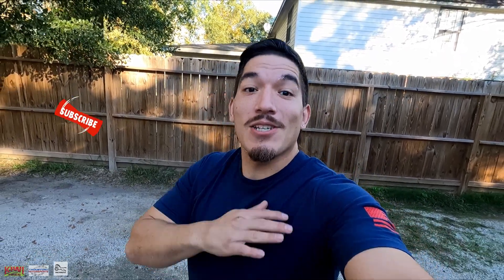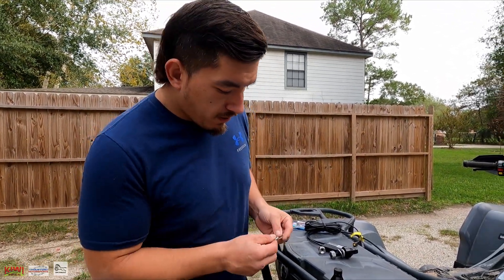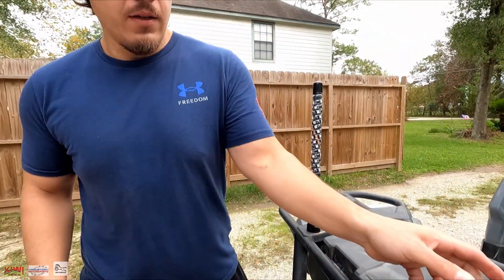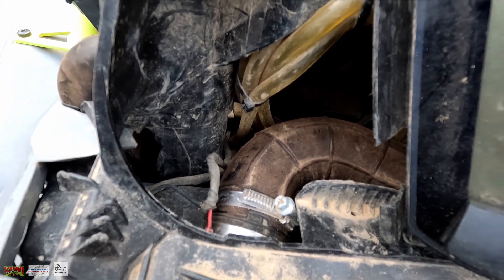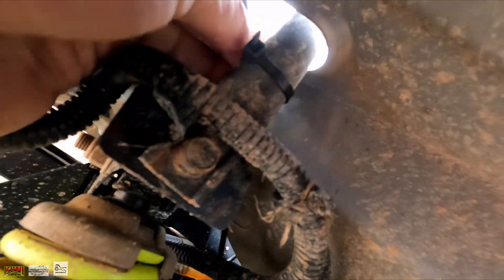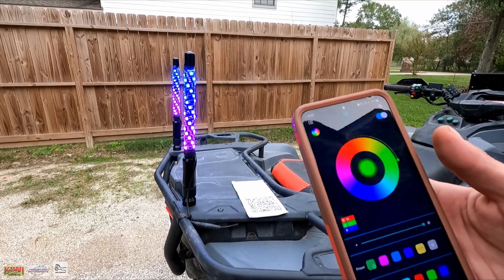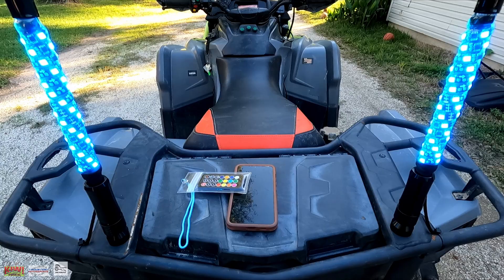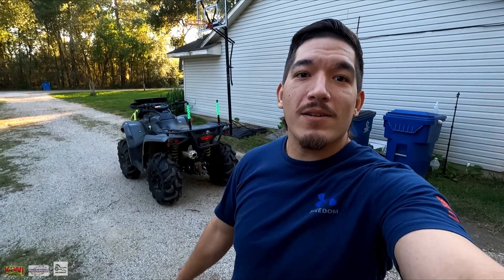INSTALLING LED WHIPS ON A CAN-AM OUTLANDER!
What's up everyone!! Here is a quick video of the led whip lights by Dreamizer. They are well constructed and super bright at night as you will see in the video. They have a traditional spiral pattern and have multiple color settings Hope you enjoy it!

Below is the link to the product